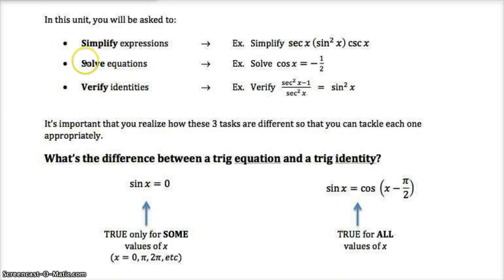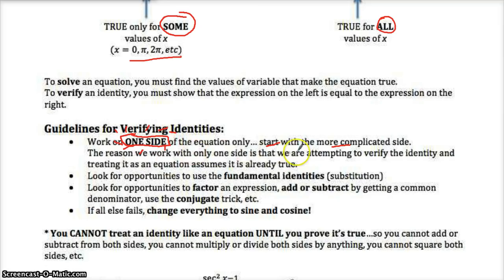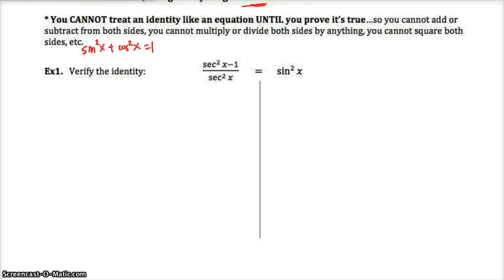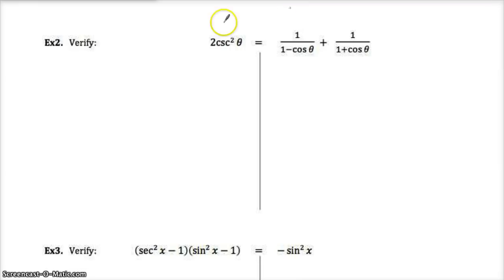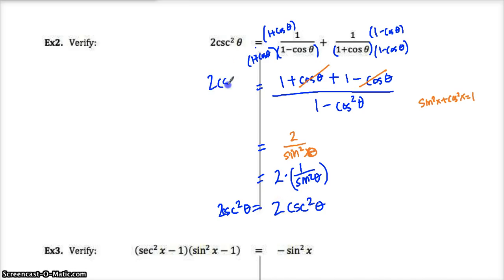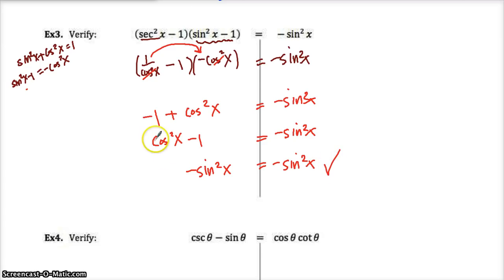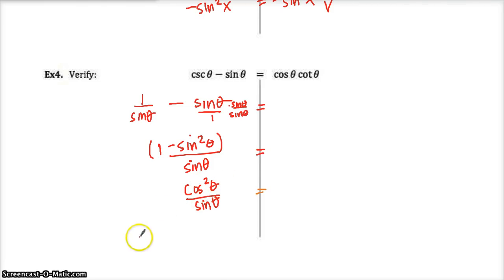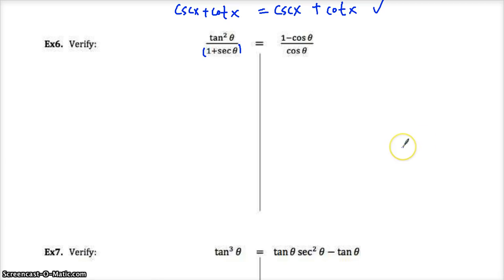PreCalc Unit 3 Lesson 2 Notes